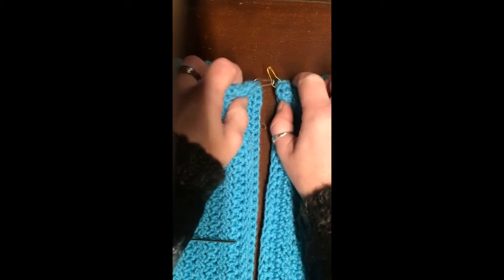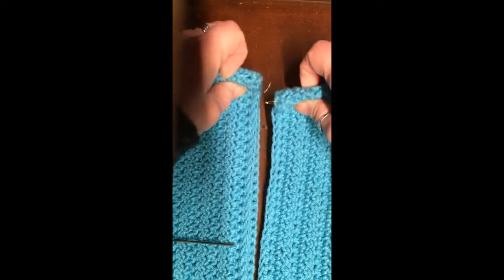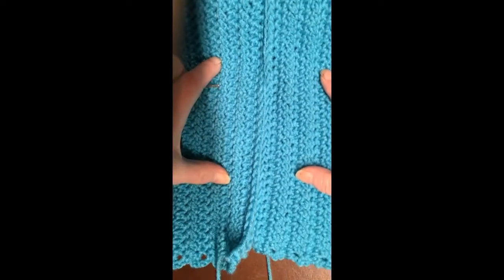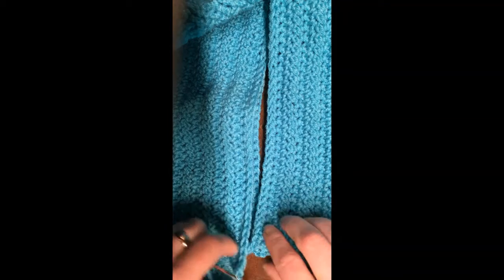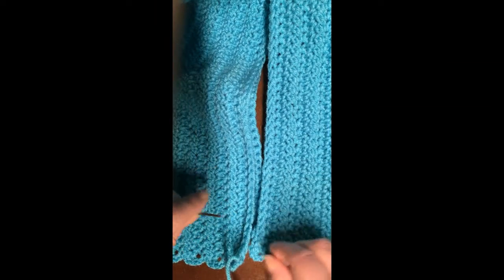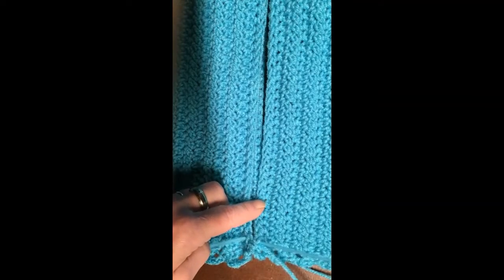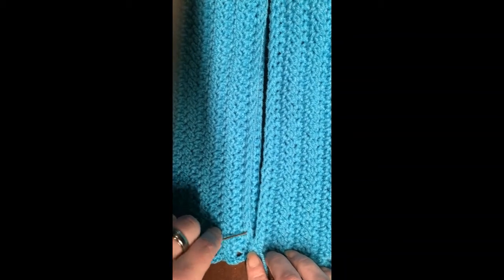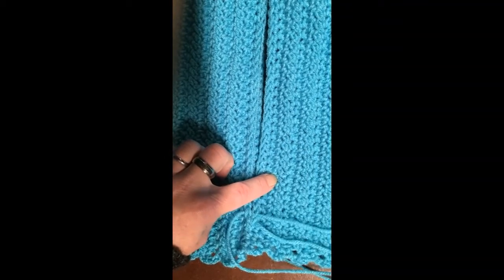How to close the Fairland Sweater's back closed.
In this Video Tutorial I will be showing you how to close the back panels together for the Fairland Sweater.

If you would like to see a certain stitch, crochet pattern, or certain stitch patterns, PLEASE comment in the comment section below.  Crochet Instructions from Jo's Crafty Hook.